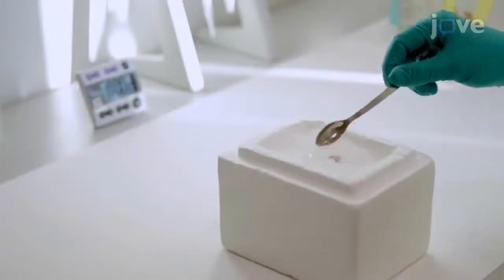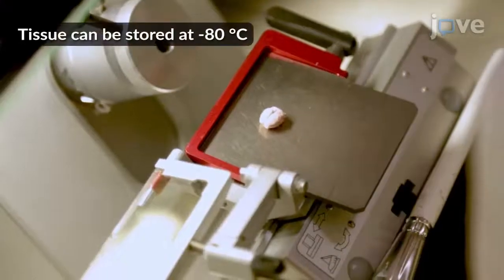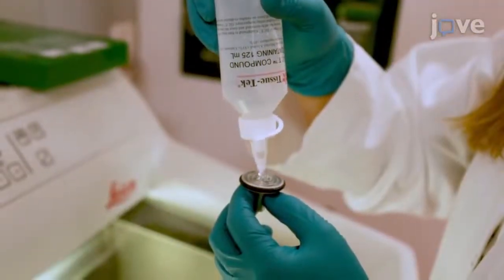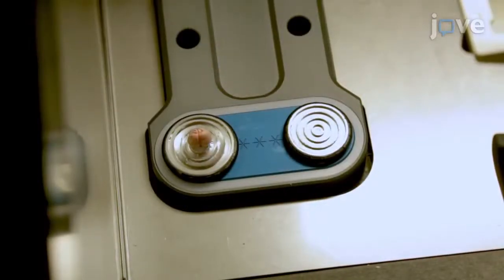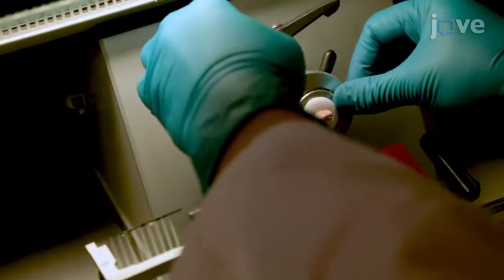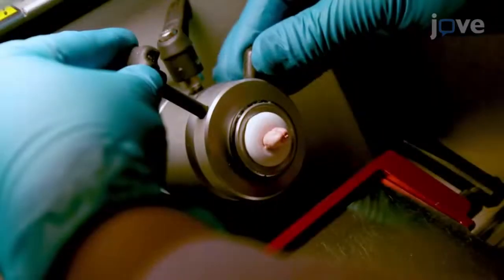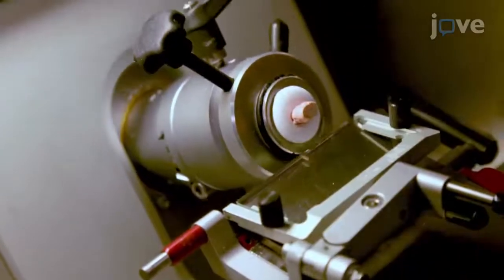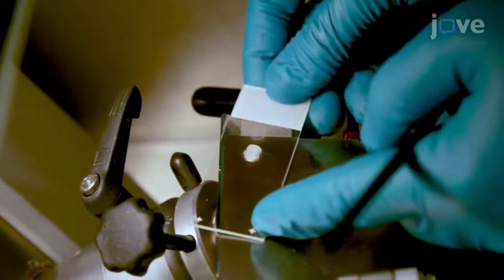Autoradiography Application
Autoradiography as a Simple and Powerful Method for Visualization and Characterization of Pharmacological Targets - Experimental Protocol

no sign up needed for open access content, or request a trial to get instant access to our full library.

The method of autoradiography is routinely used to study binding of radioligands to tissue sections for determination of qualitative or quantitative pharmacology.